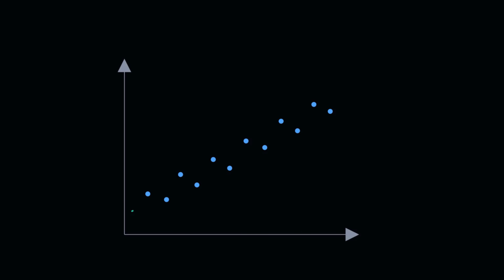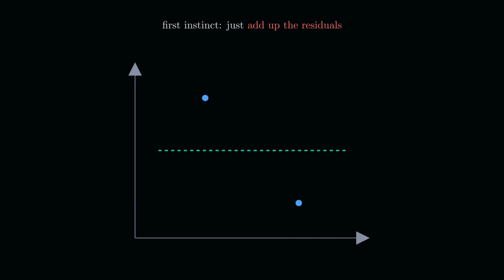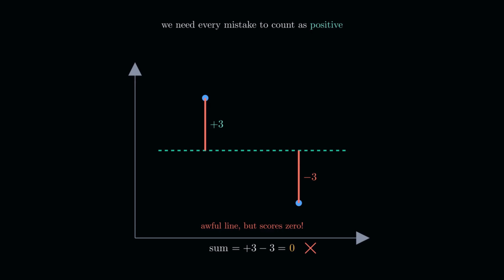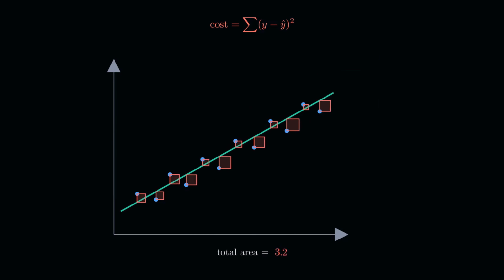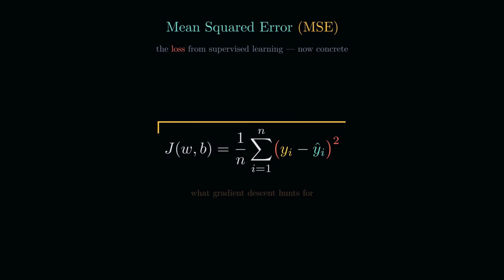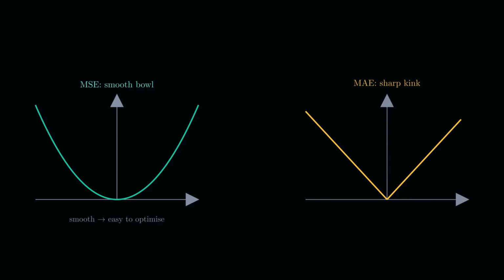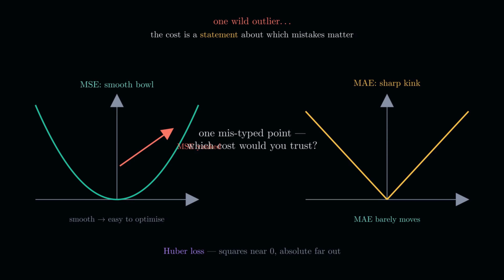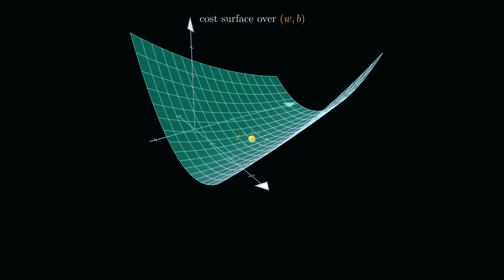Cost Functions Explained: How Machine Learning Measures Error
How does a machine learning model know whether its predictions are good or bad?

In Episode 9 of the BitByBit AI Series, I explain Cost Functions from the ground up and understand how machine learning measures prediction error.

You'll learn:

What a Cost Function is and why we need one
Why prediction errors are squared
Mean Squared Error (MSE) and how it works
MSE vs MAE vs Huber Loss
How errors create a Cost Landscape
Why the lowest point represents the best model parameters
We build the intuition behind the mathematics instead of simply memorizing formulas.

This leads directly into the next episode: Gradient Descent — how a machine learning model actually finds the bottom of the cost landscape.